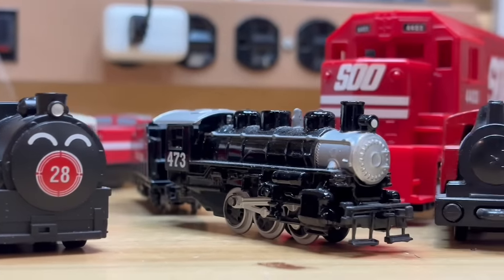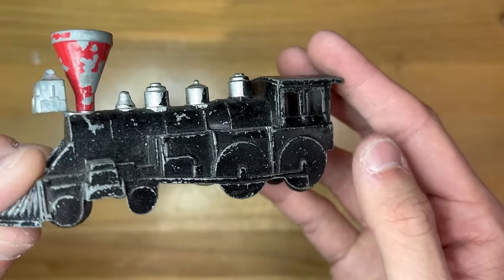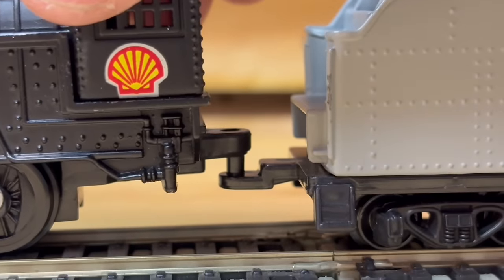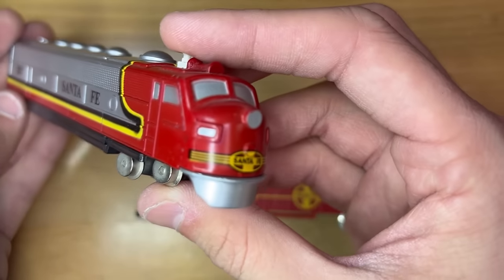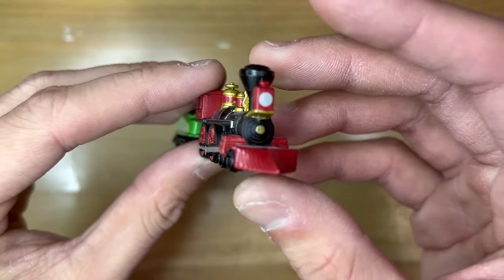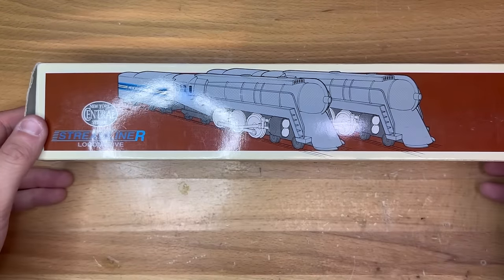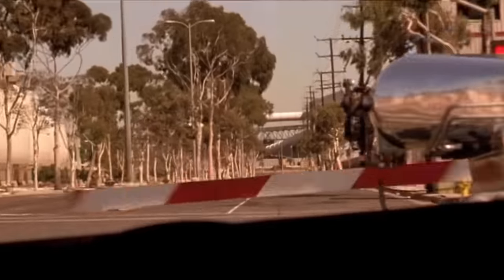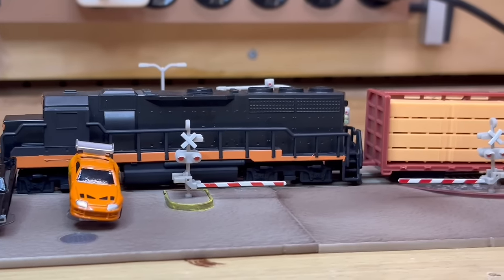MTE's Odds and Ends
I got called in to work, then got sick. That's why this took a while.